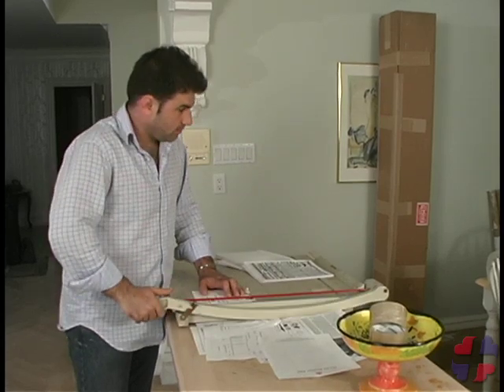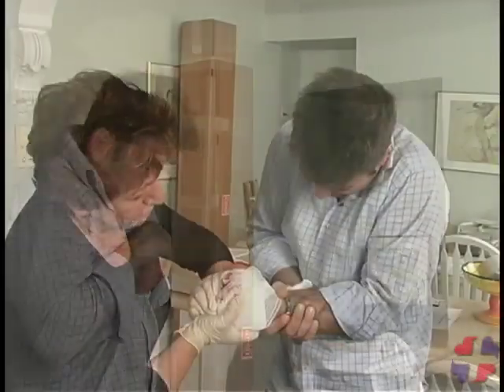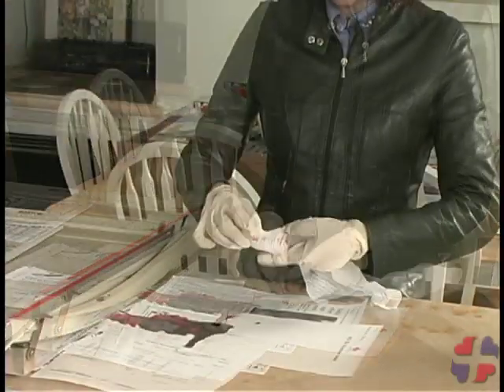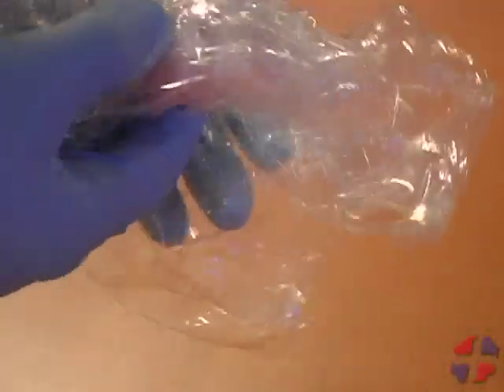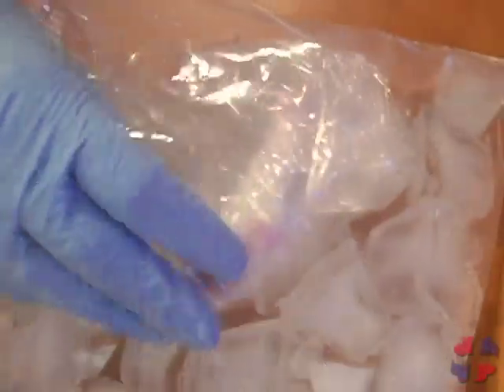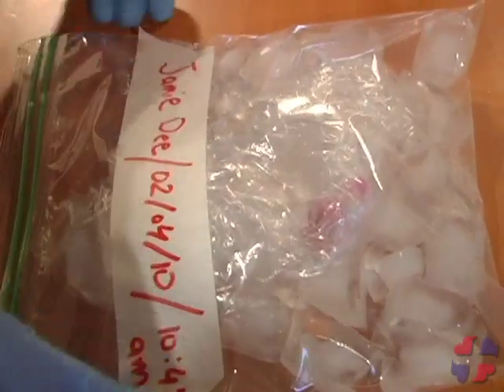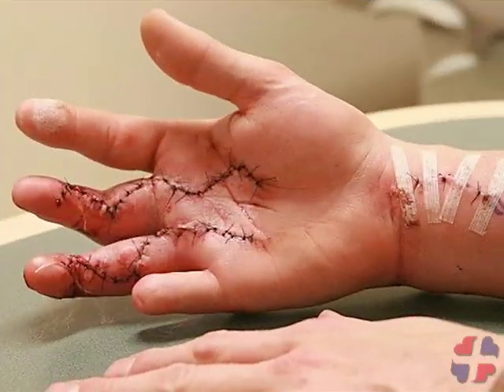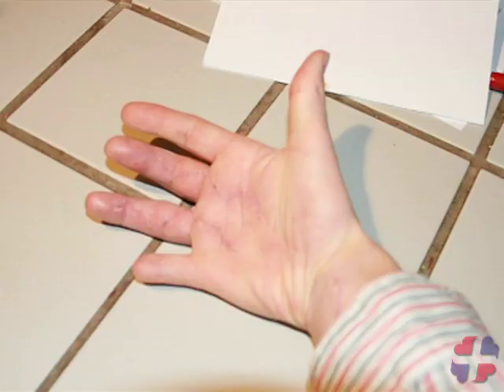Amputations with Nick Rondinelli | Heart2Heart First Aid Training Toronto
How to provide first aid for a complete amputation and a partial amputation.